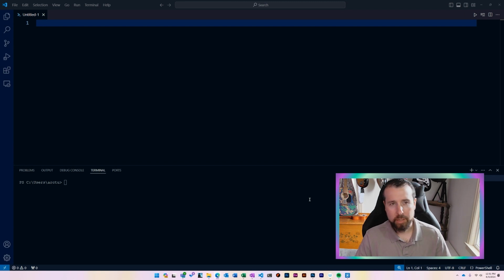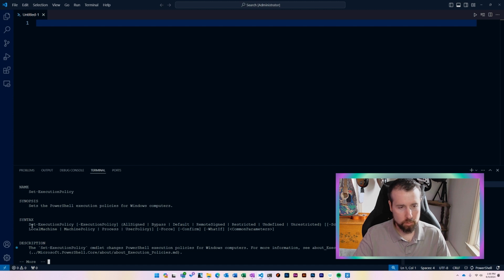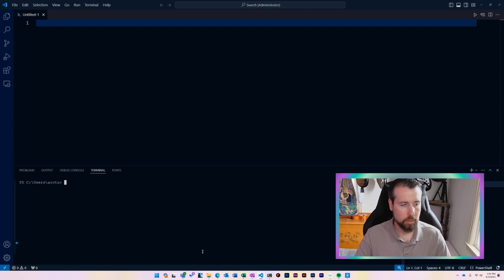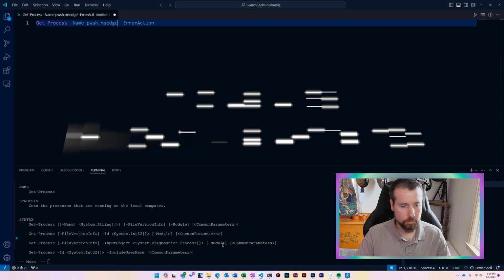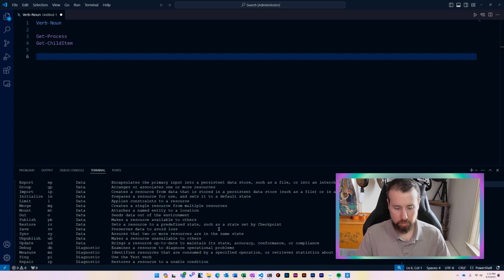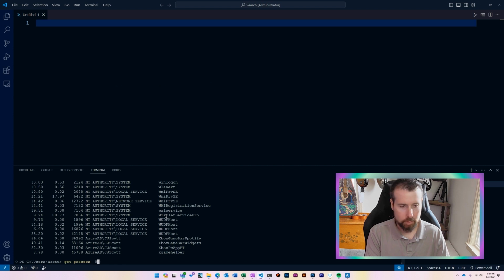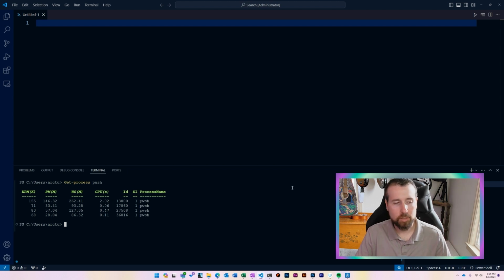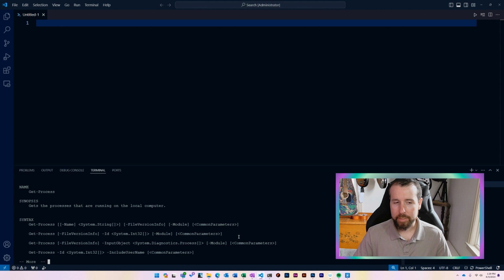PowerShell Series [Part 3] Commands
Welcome to Orensha Tech's PowerShell Series!  In [Part 3], we go over commands, including topics such as security, structure, terminology, shortcuts and errors.

00:00 Introduction
00:25 Security
05:40 Running Commands
06:44 Structure of a Command
09:30 Terminology
10:00 Cmdlets
11:15 Aliases
12:53 Parameter Shortcuts
16:25 Command Wrap-up
18:17 Errors